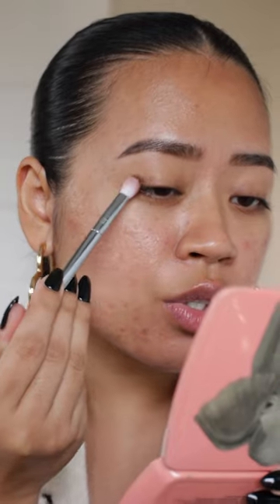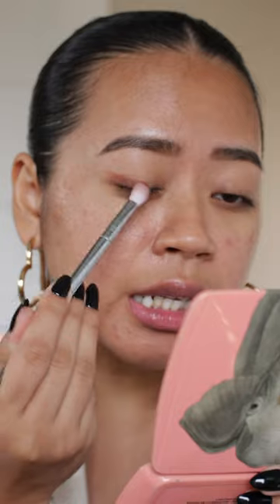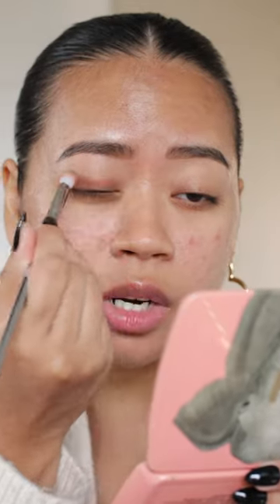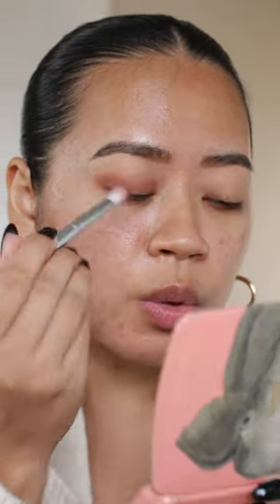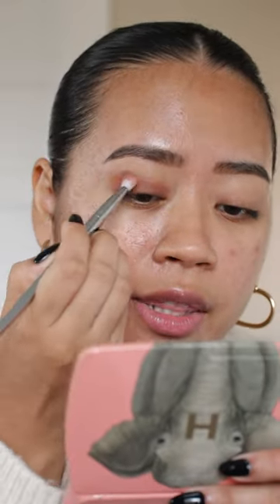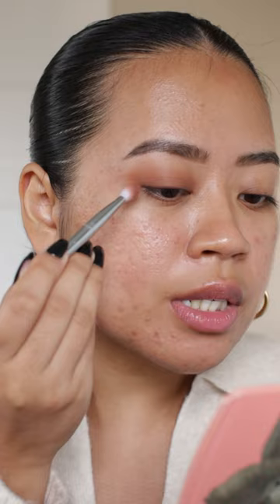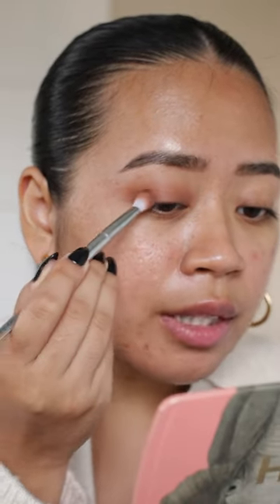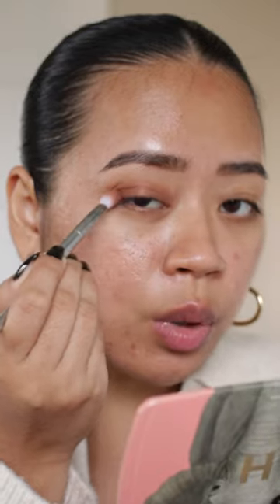About Face Matte Fluid Eye Paint (Cloned)